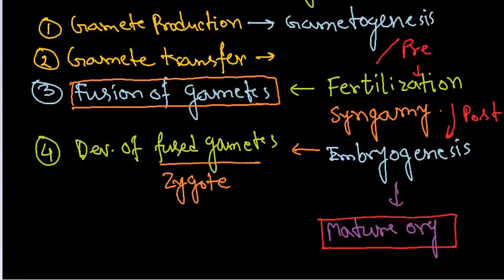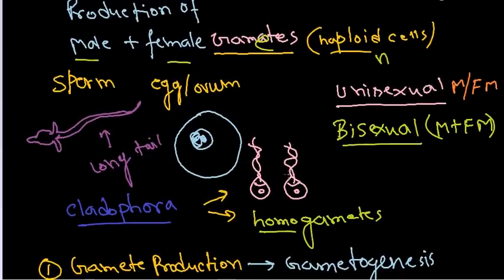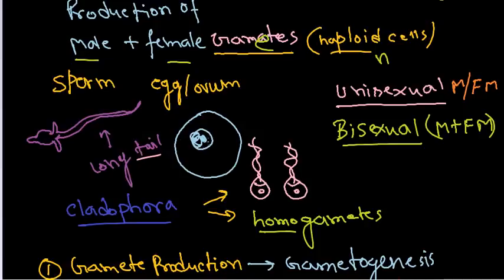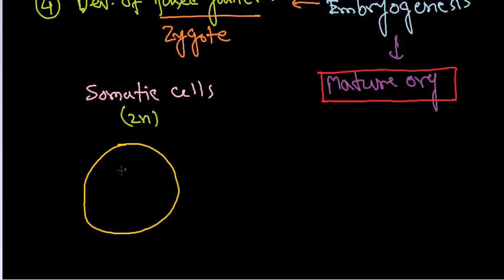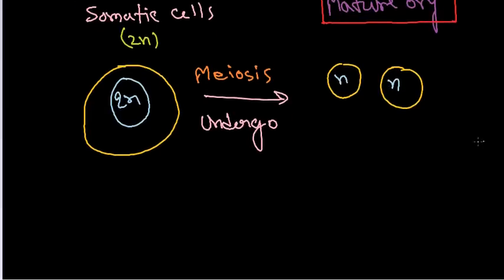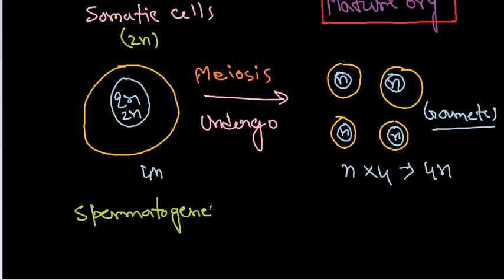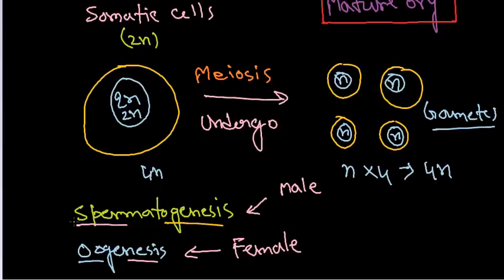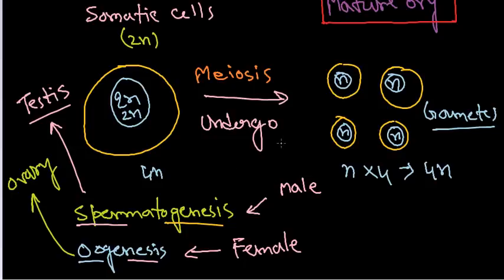Gametogenesis | CBSE Biology class 12 | NCERT Biology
This CBSE biology class 12 lecture provides overview of  gametogenesis following NCERT biology class 12 book.